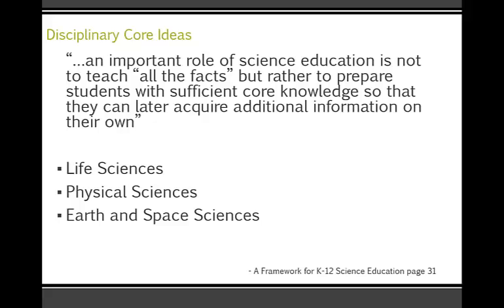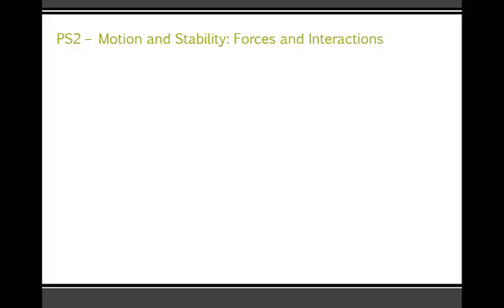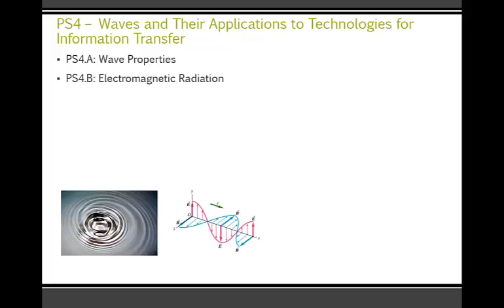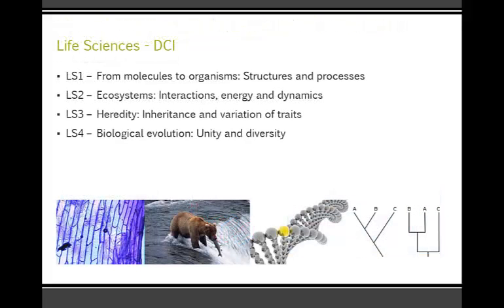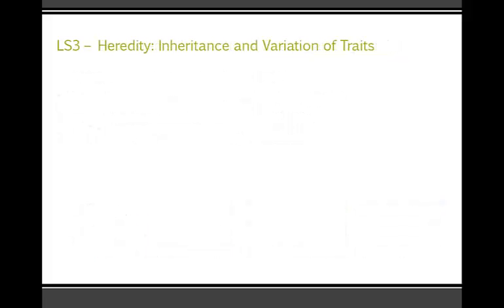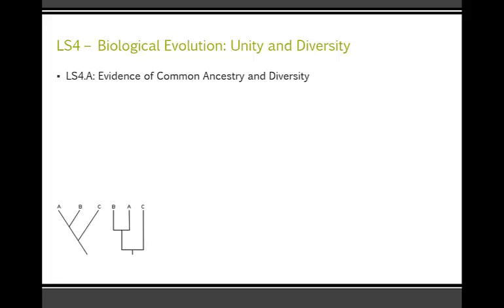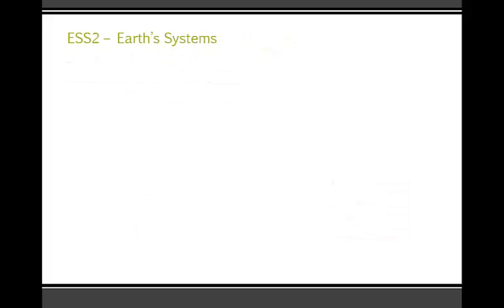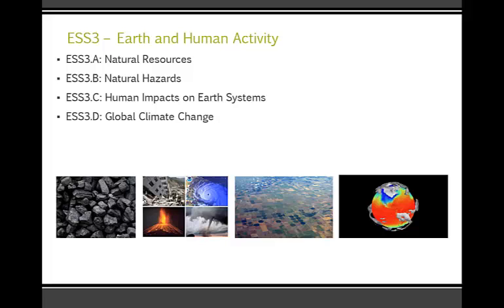Module 2 Framework DCI